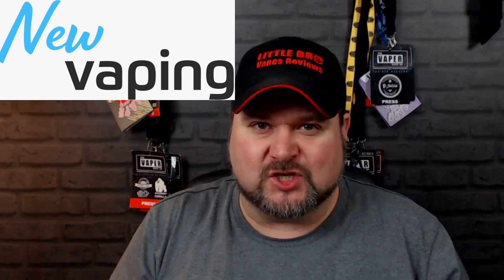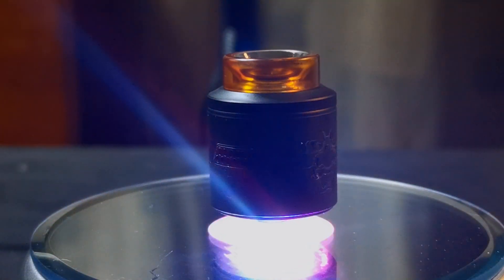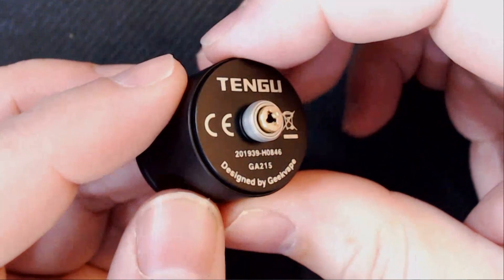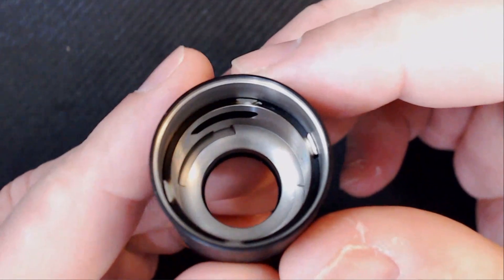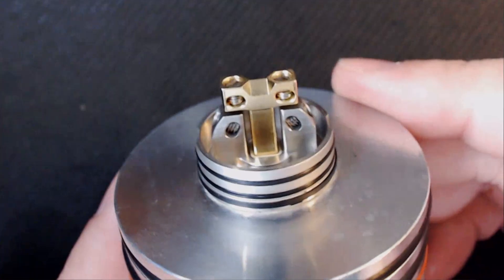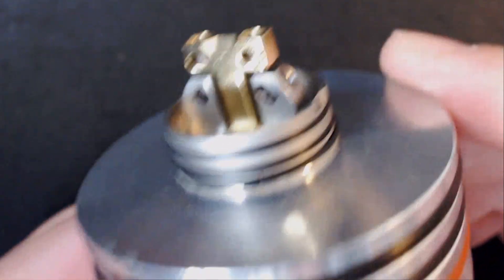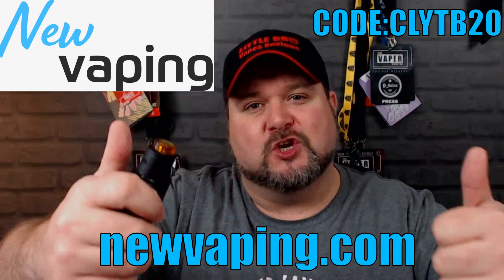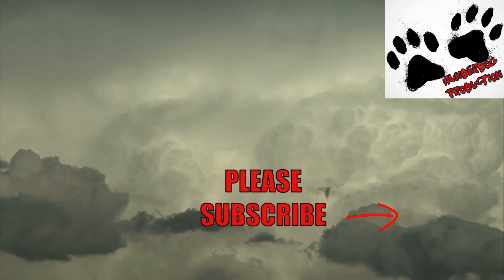TENGU RDA FROM GEEK VAPE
TENUGU RDA FROM GEEK VAPE

Check my review of the aegis 2 in1 squonk mod kit